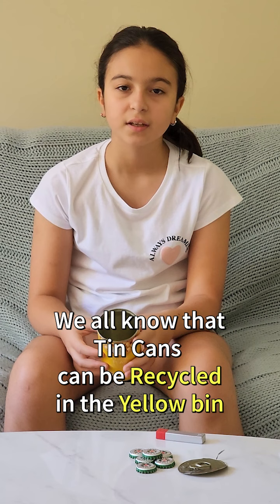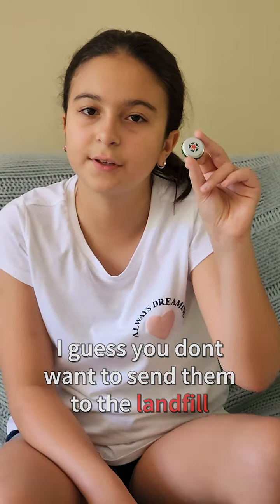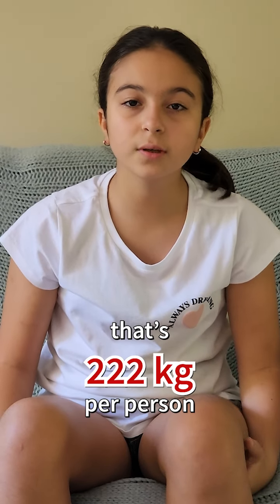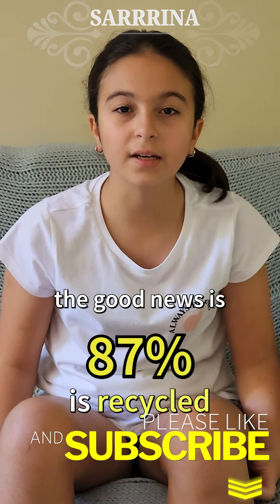Video#17 Pro recycling tip - Tin Caps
A Pro recycling tip. How to recycle small pieces of tin/steel. Producing Metals (Tin/Steel, Aluminium, etc.) from raw materials is much more energy intensive compared to recycling. Australians genererate 222kg of metal waste per person every year. Fortunately 87% is recycled. We should keep up doing the good work.